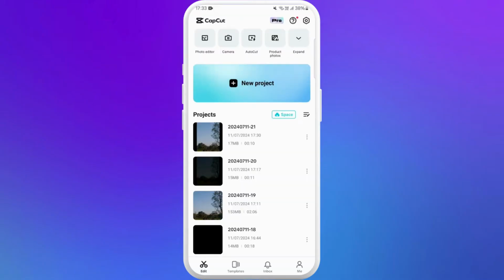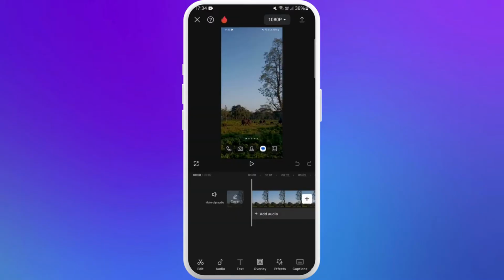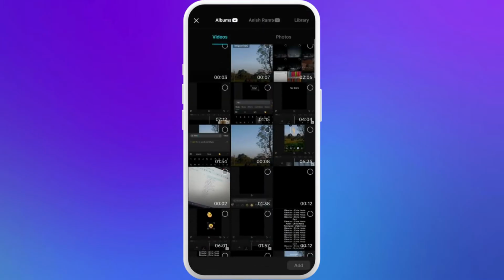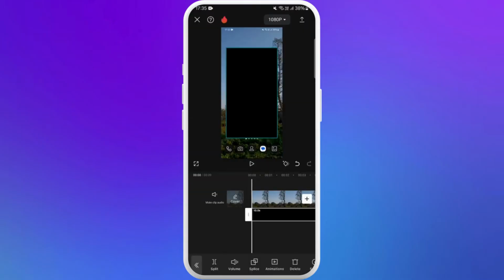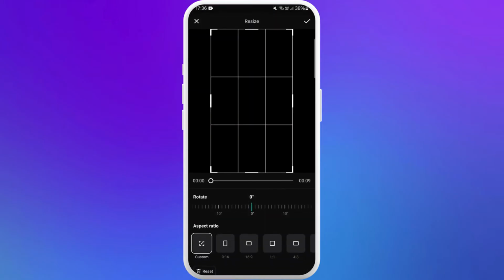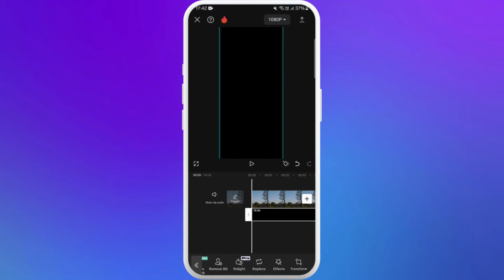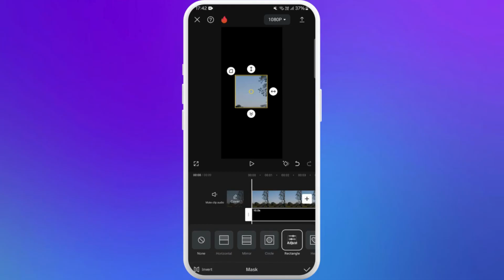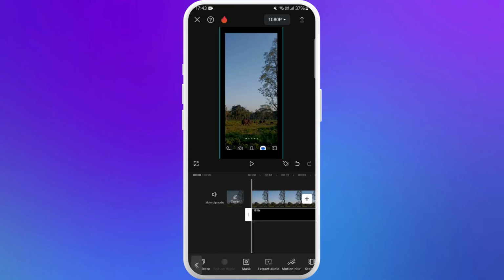How to Add Frame in CapCut 2024?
Welcome to our tutorial on how to add a frame in CapCut! Adding frames can give your videos a polished look and help highlight important content.

Join us as we show you how to enhance your videos by incorporating frames in CapCut, making your content more visually appealing and professional.